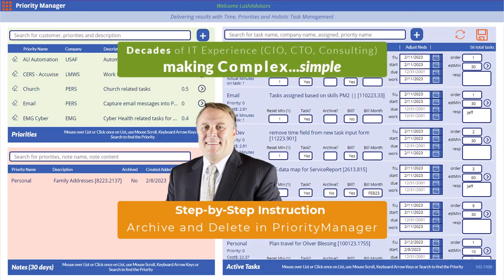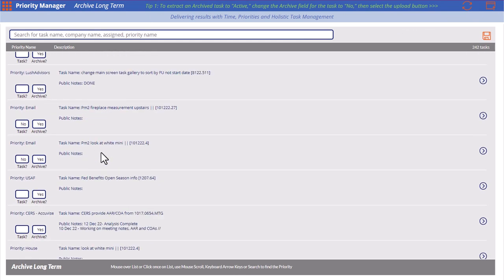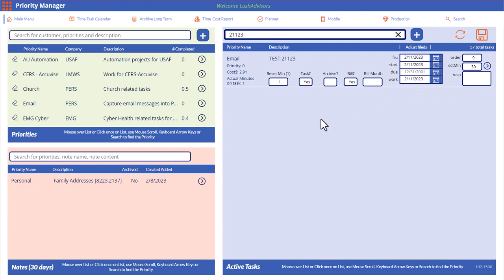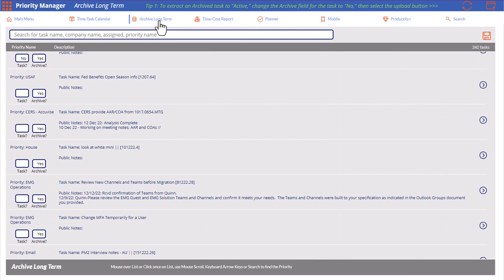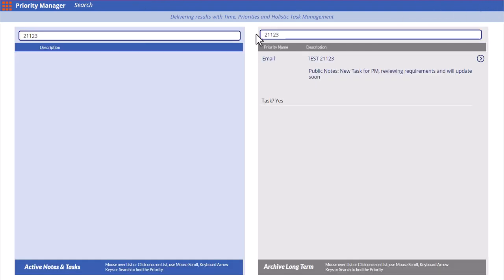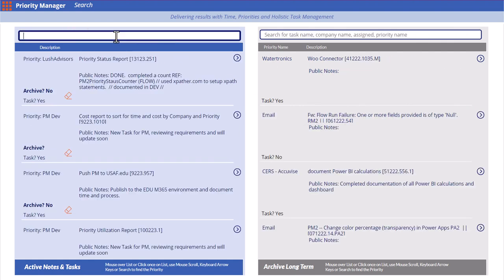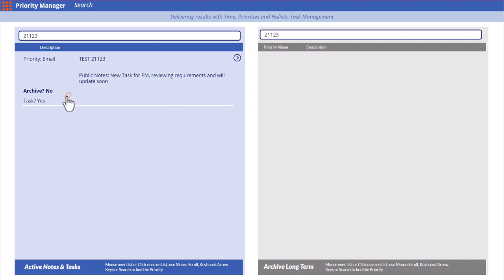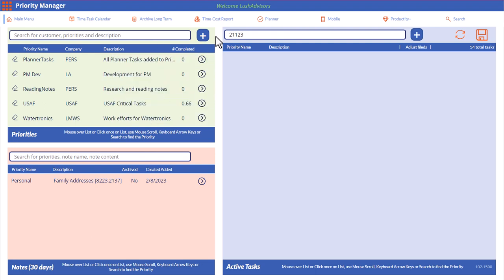Archive and Delete Tasks in PriorityManager [11223.1030]